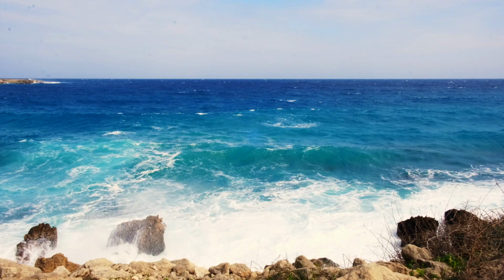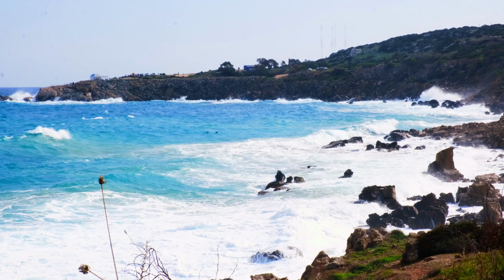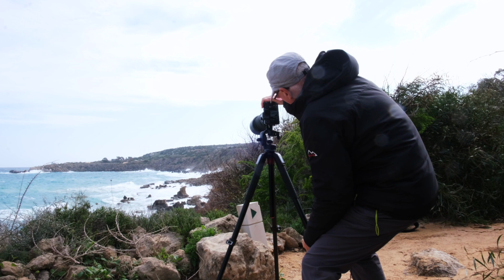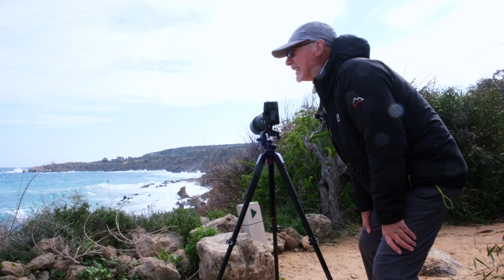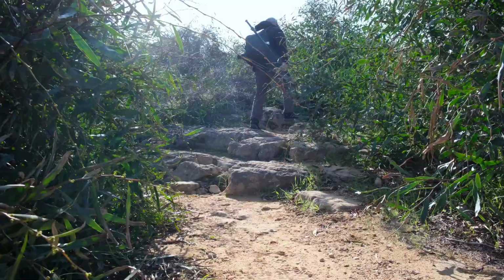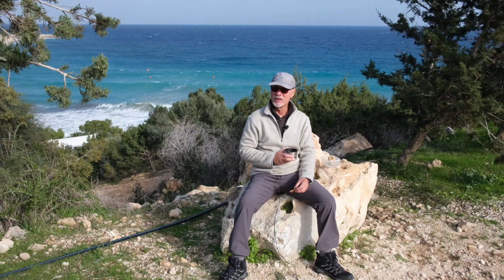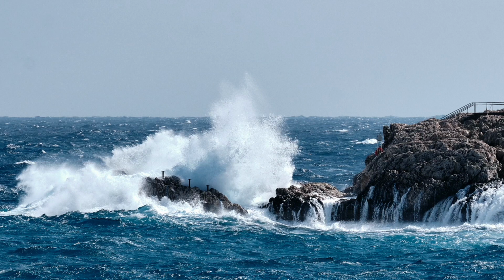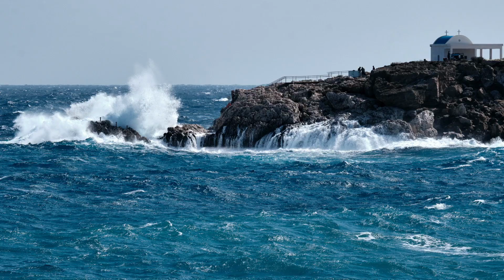Big waves at Cape Greco - Cyprus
This is a Vlog about another great day I had at Cape Greco on the Island of Cyprus. In fact, the images cover two days shooting in mid February 2020.

The equipment for the shoot was a Fuji XT-3 and the Fuji 100-400mm lens.

All of the photographs are JPG images straight out of the camera with a small amount of tweeking in the standard Apple Photos app.

For the motion blur shots I used a 4-stop hard grad filter that was inserted "upside down" in a Lee filter holder and covering the whole of the lens.

I also shot all day with the Electronic shutter, using high speed bursts, and that probably resulted in the unusual wave shapes in long exposure shots due to rolling shutter effect. What do you think? I rather like the effect.

Diving with my harpoon - Franz Gordon
Kiku rain - Cora Zea
Army of angels - Edgar Hopp